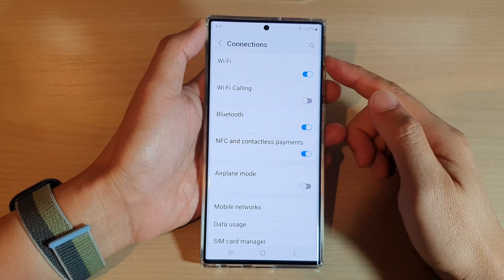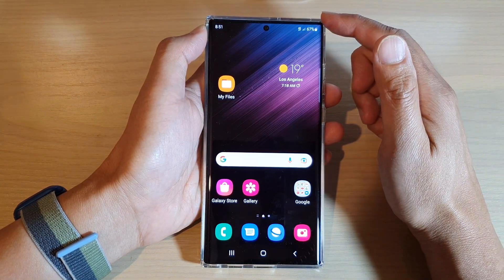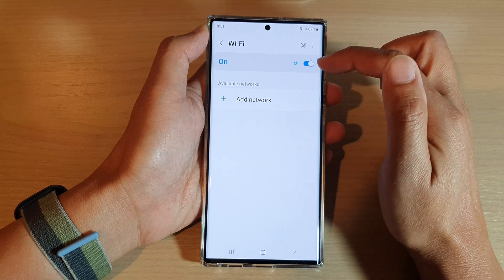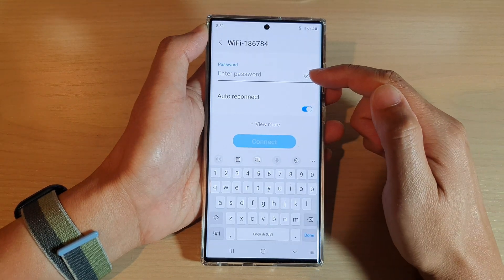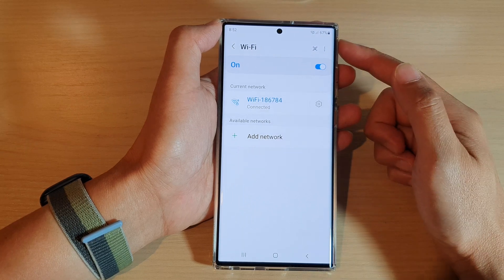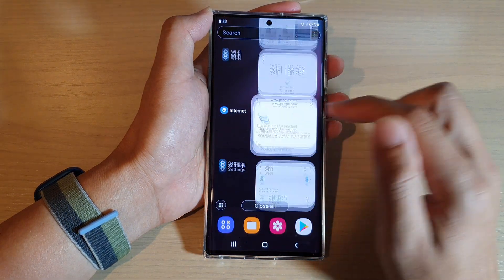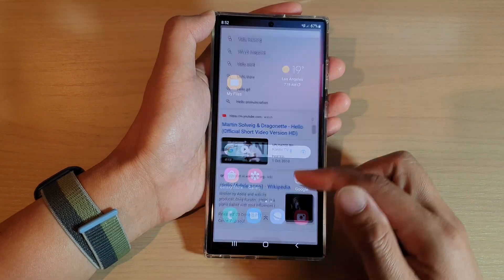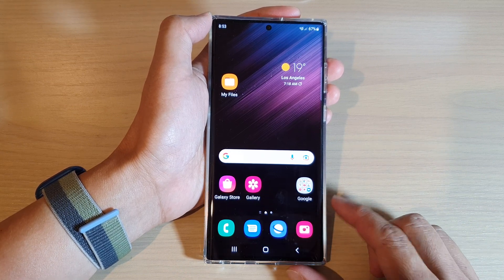Galaxy S22/S22+/Ultra: How to Connect to a WiFi & Browse the Internet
Learn how you can connect to a WiFi and browse the internet on the Samsung Galaxy S22 / S22+ / S22 Ultra.